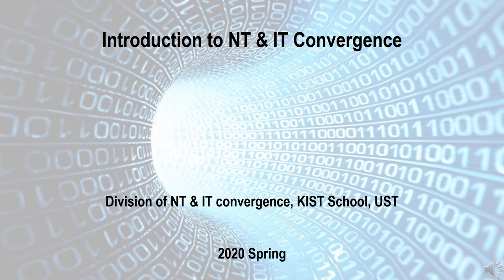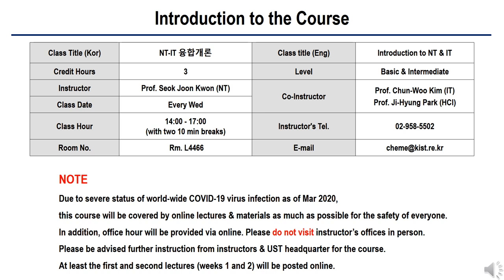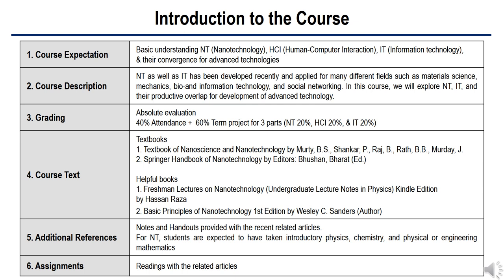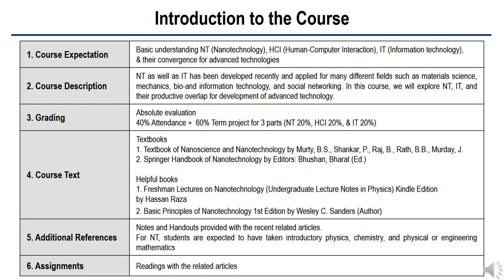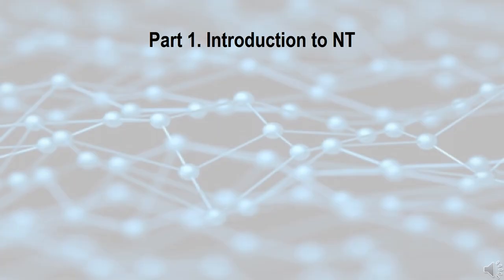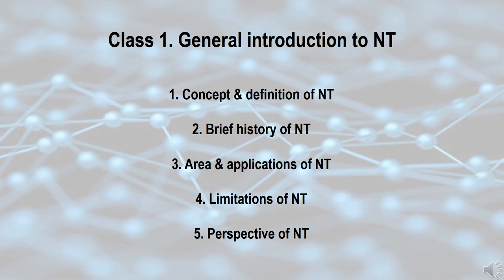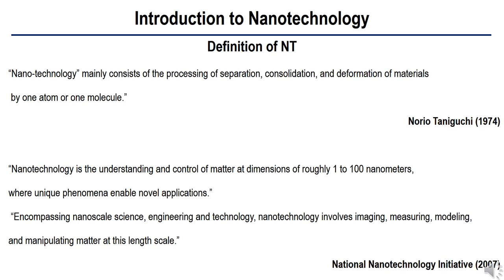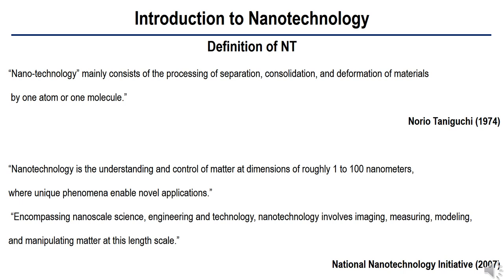2020 Spring Intro to NT, IT, & their Convergence @ KIST School, UST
Part 1 of Lecture 1

This video is online lecture materials for 2020 Spring Intro to NT, IT, & their Convergence Part 1 (intro to nanotechnology).